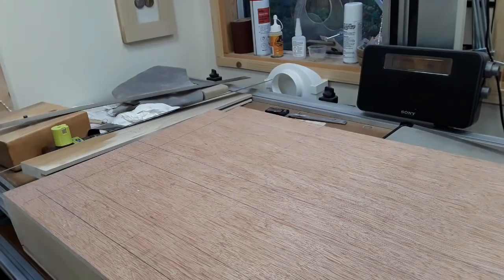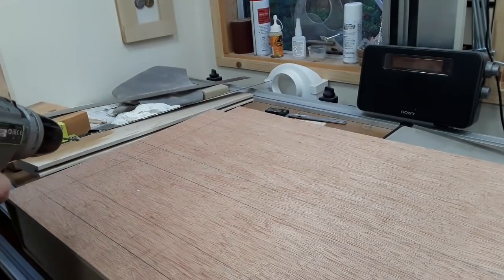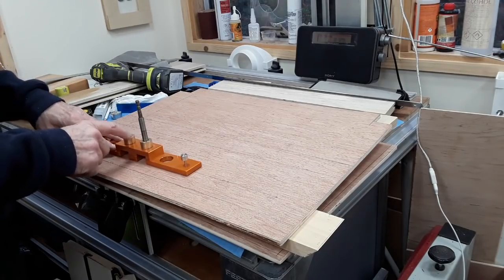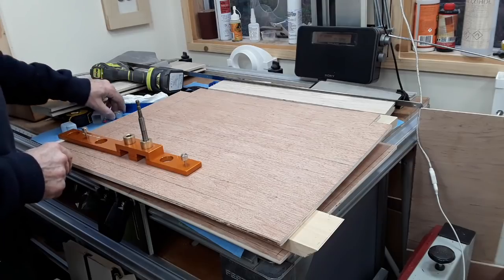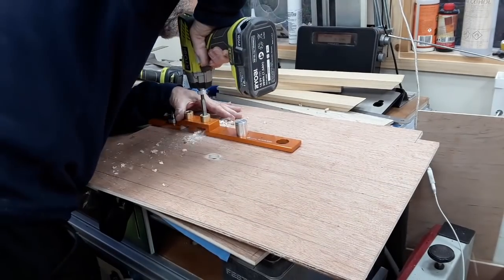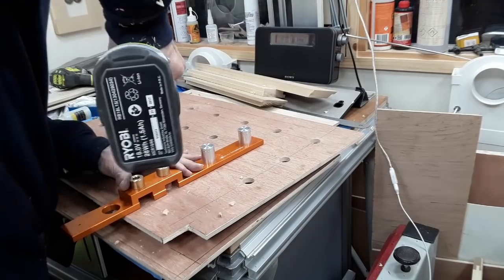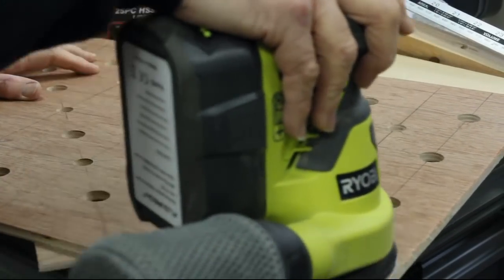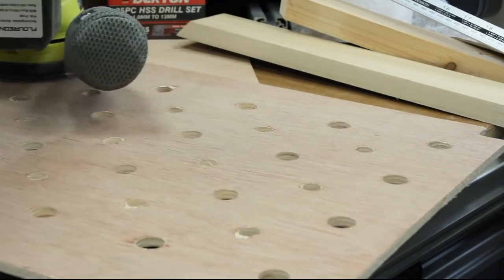the small shed #89 - making a downdraft table - part 1 the PARF guide system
This week I make a start on the downdraft table for the mitre station cart, using the PARF guide system from Axminster and a bit of basic Pythagorus 3 4 5 triangulation.